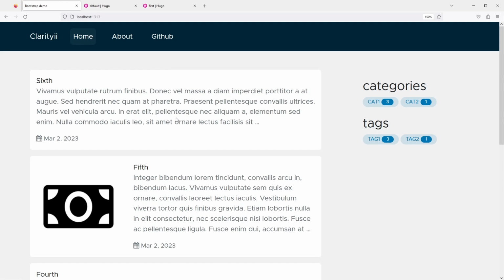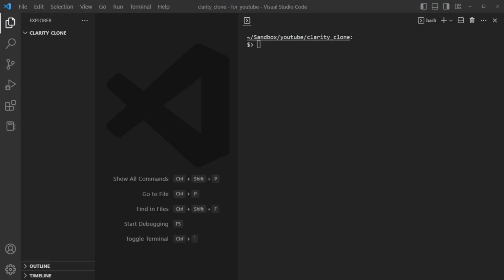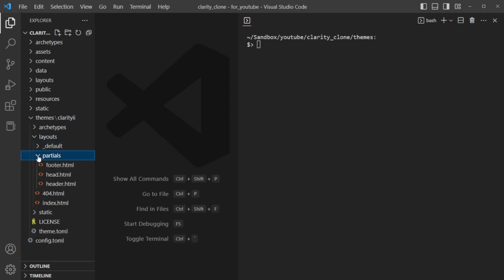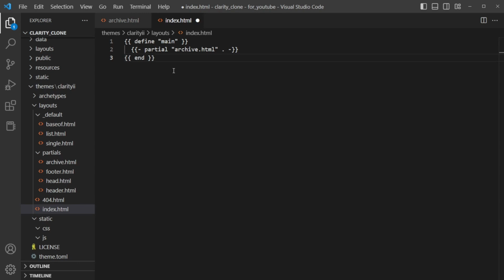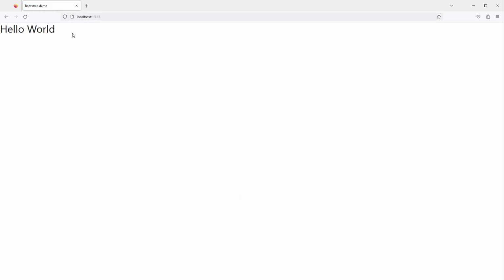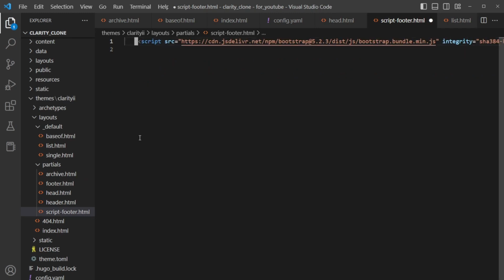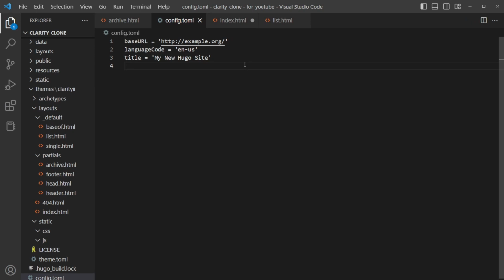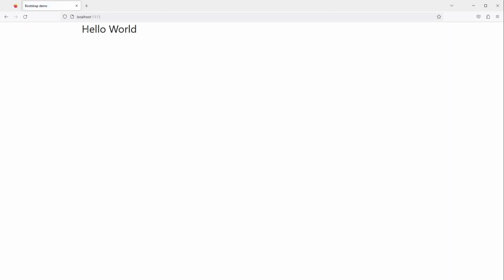Getting Started With Hugo and Bootstrap5 to Build a Theme - Part 1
This video series assumes you have some basic understanding of Hugo and Bootstrap.

We will be building a simple blog website based on the Clarity theme.